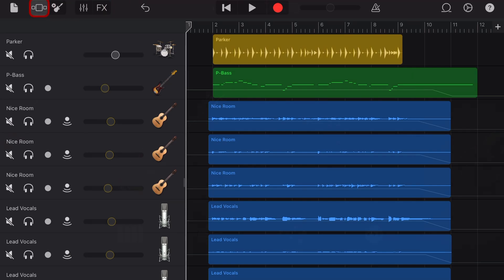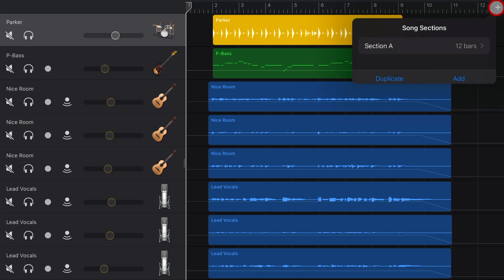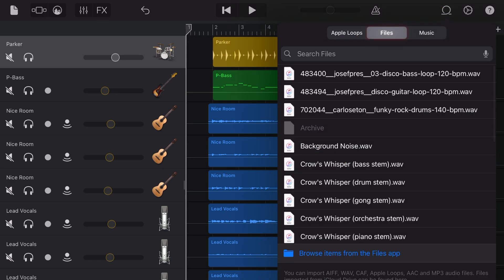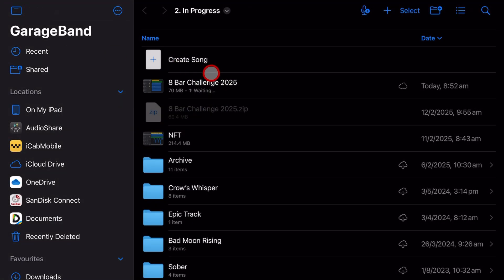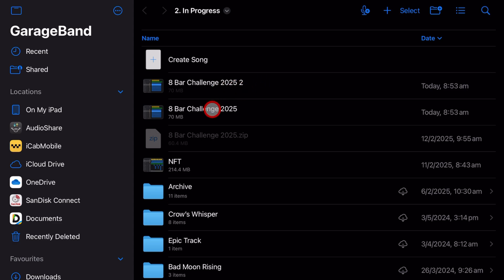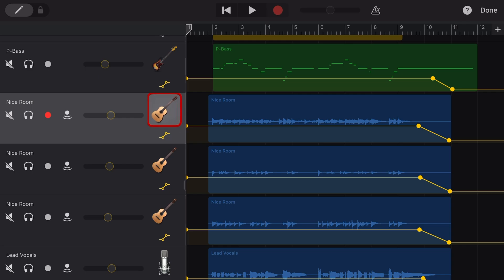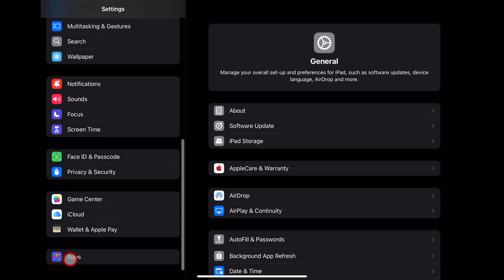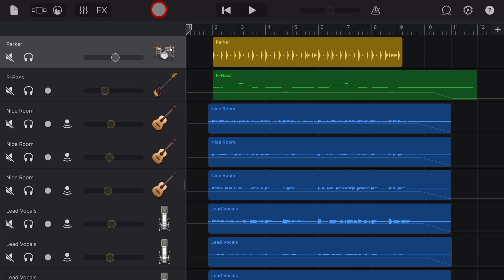GarageBand's 5 x HARD TO FIND Features (iPad/iPhone)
What are the 5 hardest to find options in GarageBand iPad and GarageBand iPhone? And where do you find them?